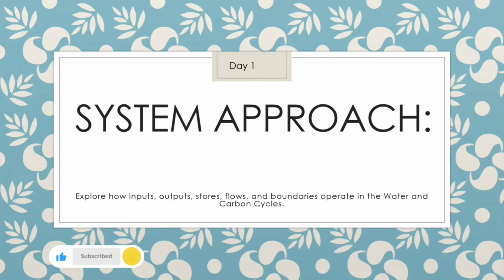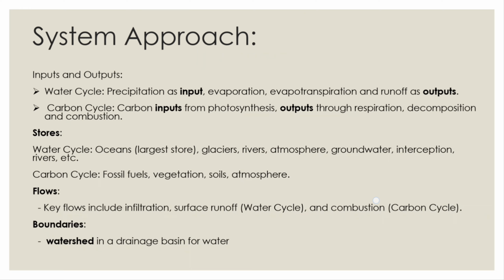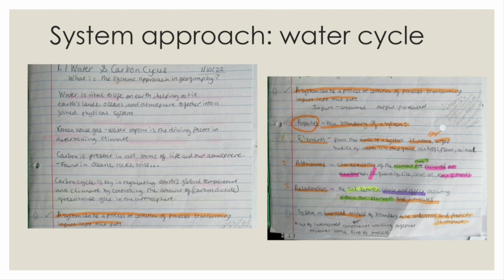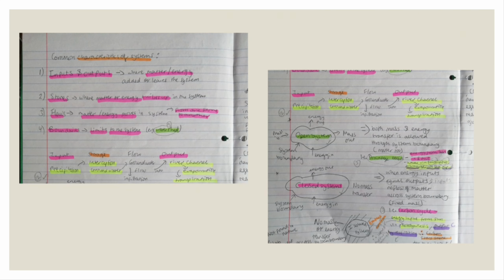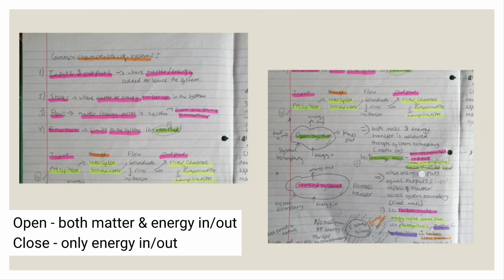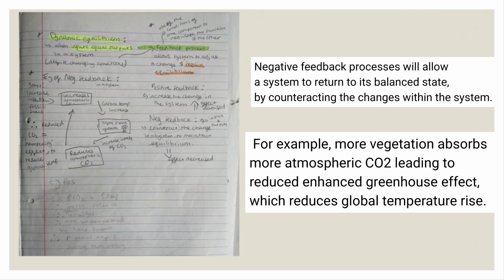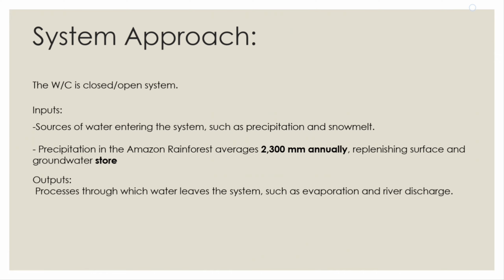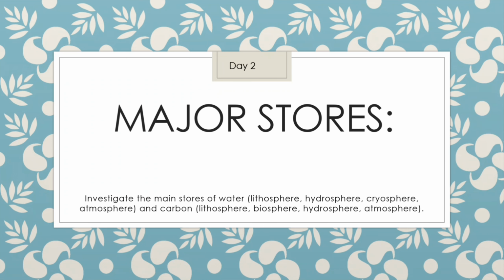AQA A Level Geography Water and Carbon Cycle revision video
Last minute AQA A Level Geography Water Cycle, Carbon Cycle
Core revision

Water Cycle system approach and major stores
Carbon Cycle system approach and major stores

Open systems ‐ both matter & energy in & out
Close system ‐ only energy in & out
Dynamic equilibrium ‐ balance of inputs and outputs
Feedback processes ‐ plays key role in alter our dynamic equilibrium
Negative feedback processes ‐ reduces effect
Positive feedback processes ‐ increases effect

System Approach ‐ water and carbon cycles both closed systems on global scales, but on local scale it's considered an open system.
Major Stores  ‐ Major Stores of water in our Hydrosphere 97% and 99.9٪ carbon stored within our lithosphere.